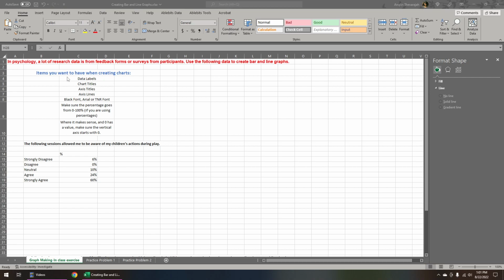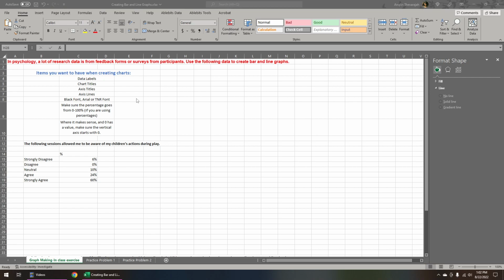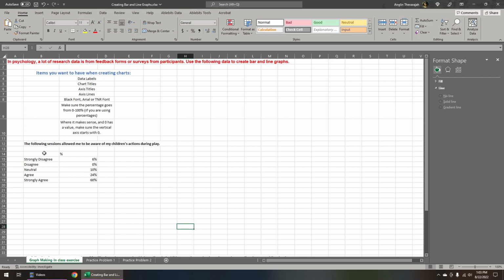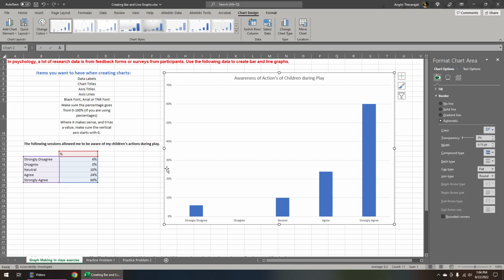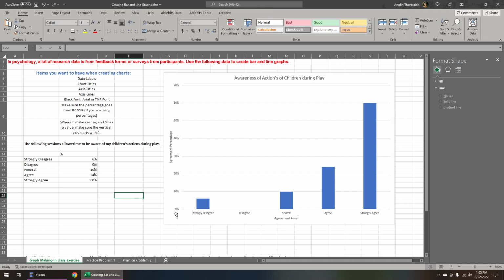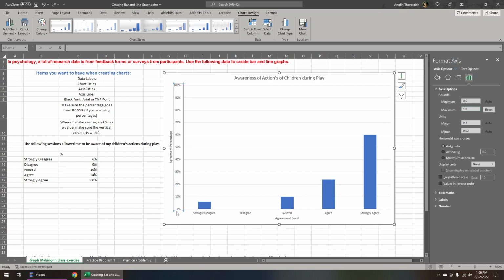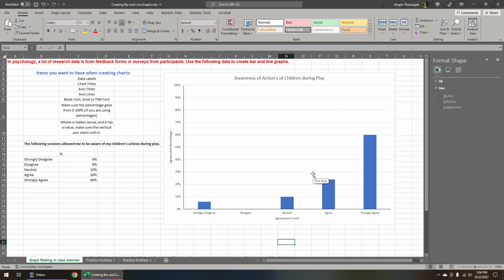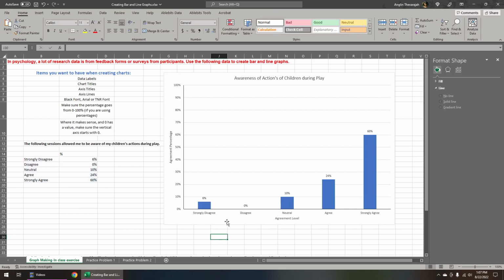How To: Bar Graphs in Excel